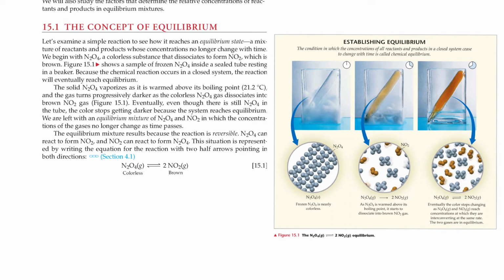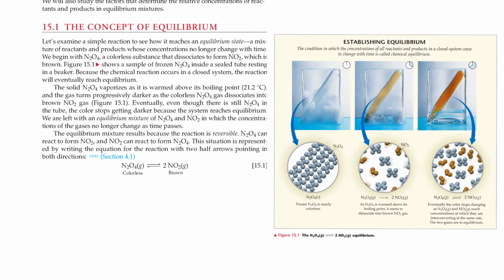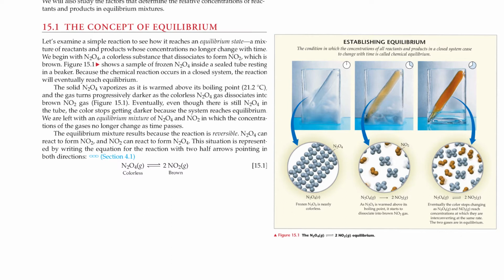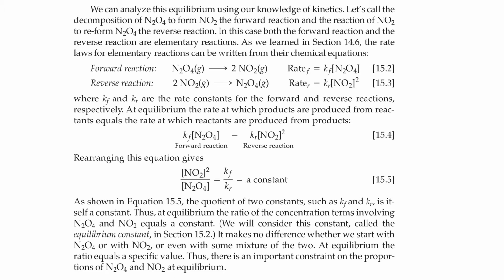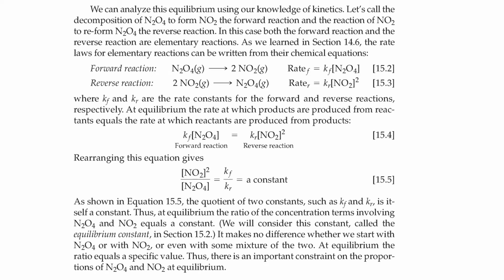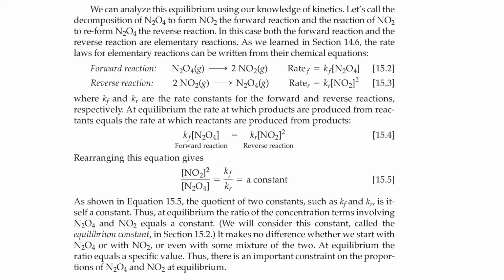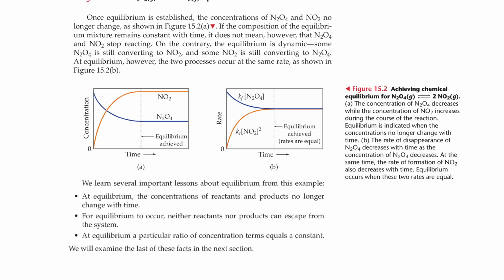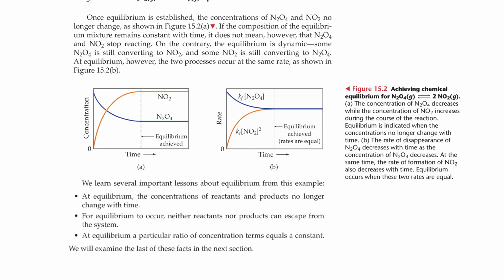15 1 Text The Concept of Equilibrium